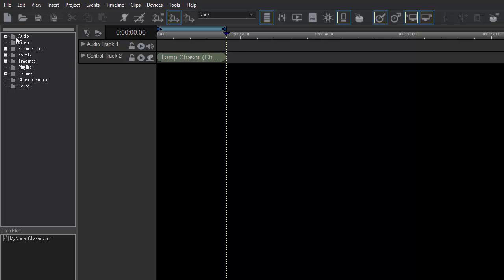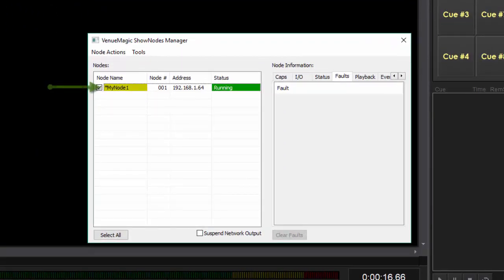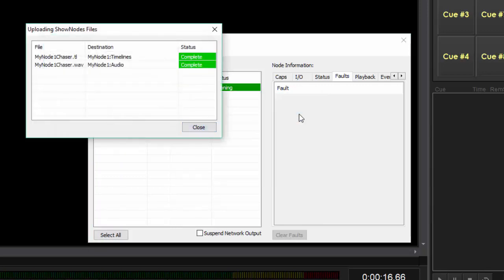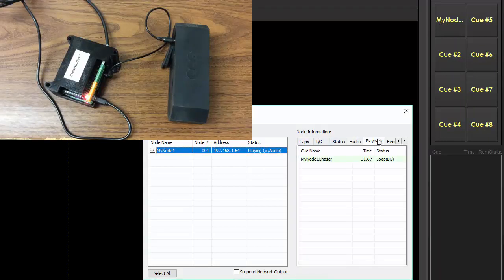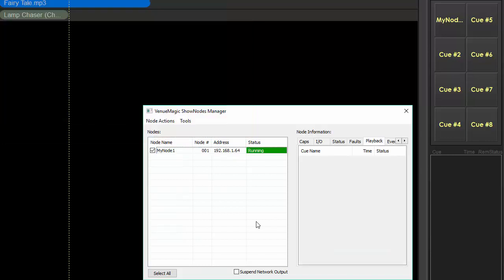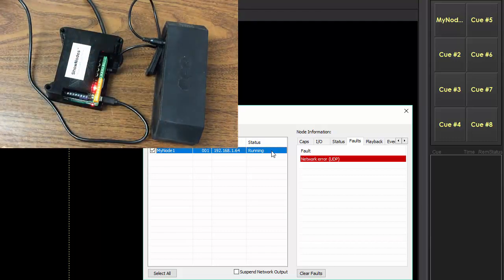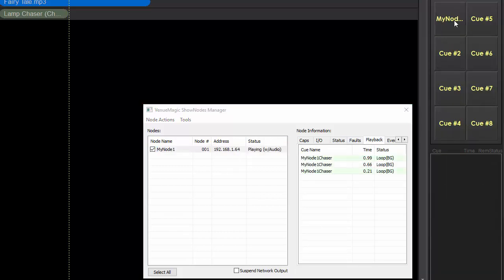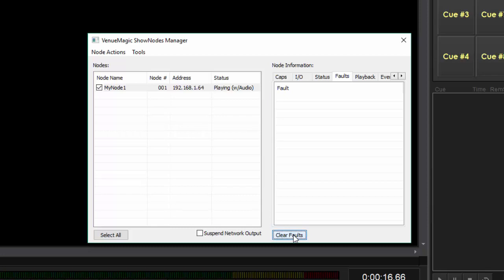ShowNodes Tutorial 04: Adding Audio